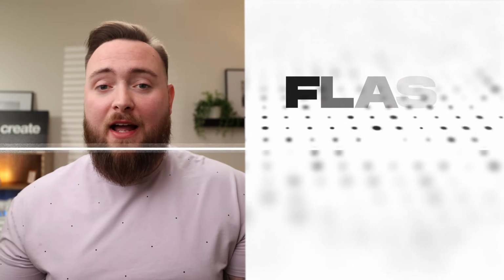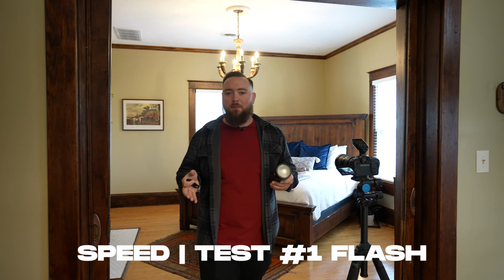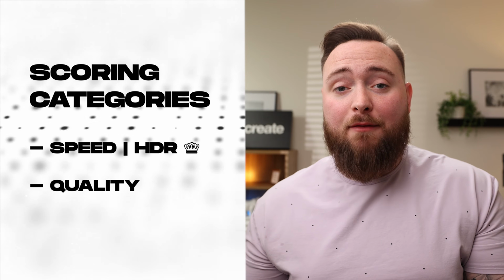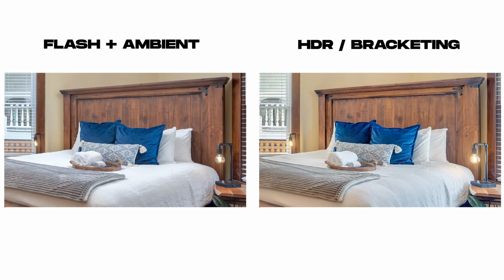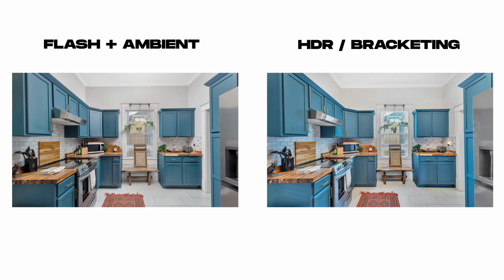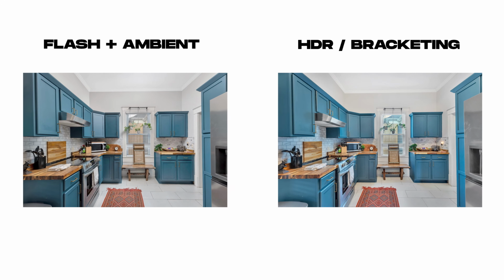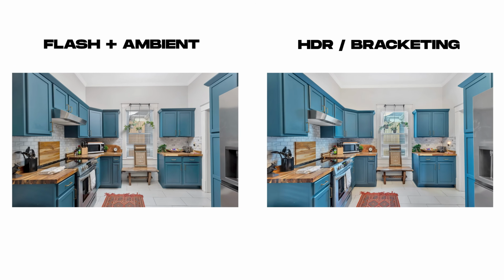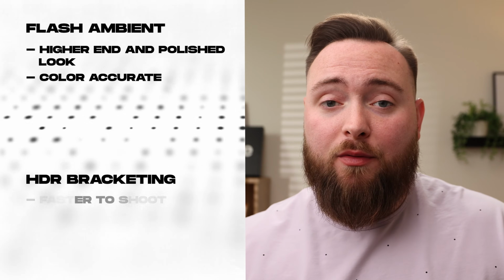HDR VS FLASH: Which is BETTER For Real Estate Photography?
In this video, we're doing a head-to-head test to see which technique HDR or Flash photography is better for realestatephotography . We're comparing two of the most popular photography techniques: HDR (high dynamic range) and Flash photography. We're taking pictures of the same scene using both techniques and comparing the results to see which is better for real estate photography.So which photography technique is best for real estate photography? Watch this video to see the results!

Come join my ONLINE Course Community for JUST $35/mo!!!
(EXCLUSIVE Content, Personal Coaching, and a community of people that want to do real estate media FULL TIME!)

Here are the links to all of the Gear I Personally use for Real Estate Photography!

CAMERA: Canon r6
LENS: Canon 16-35mm iii
TRIPOD(sometimes lol) : Benro Mach 3
FLASH: Godox AD200 Pro
GIMBAL: DJI rs3
DRONE: DJI Air 2s